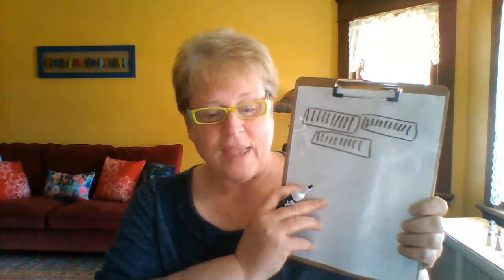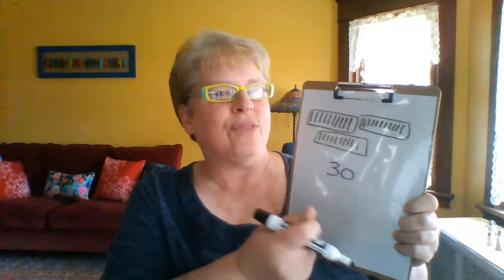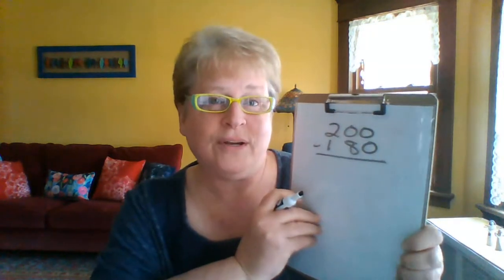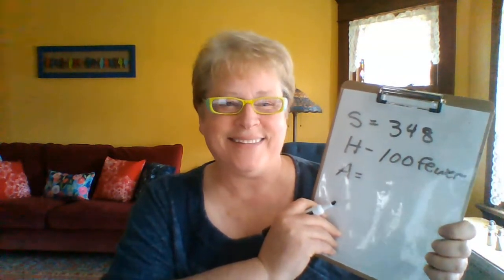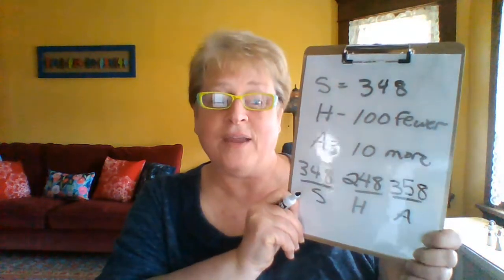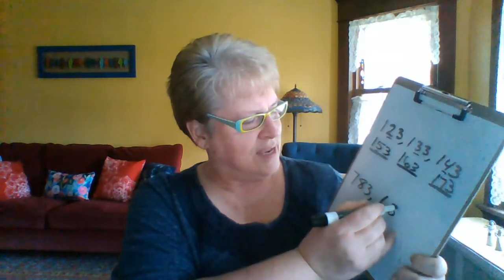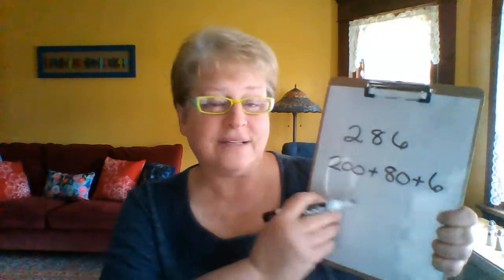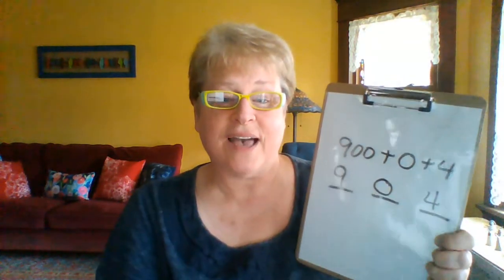Review on manipulating tens and hundreds to count, add, subtract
Continued practice on using tens and hundreds